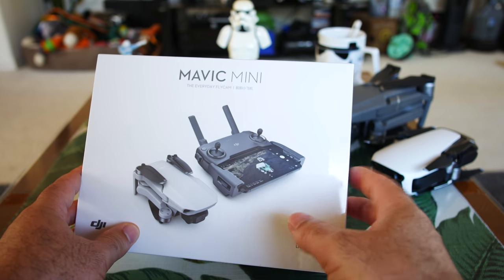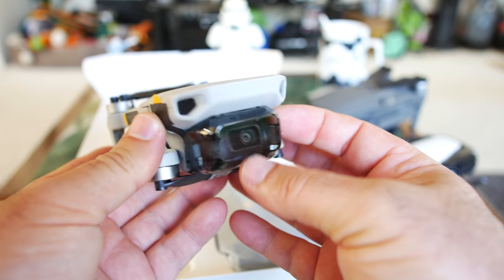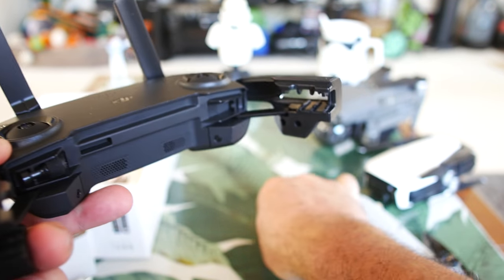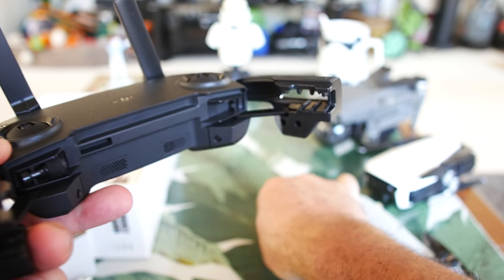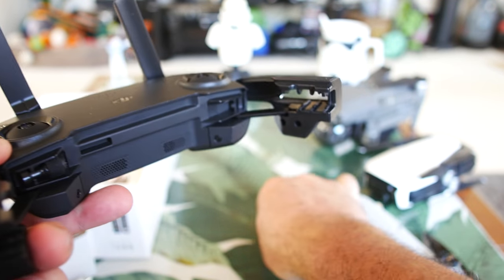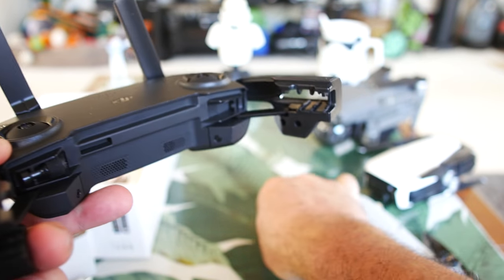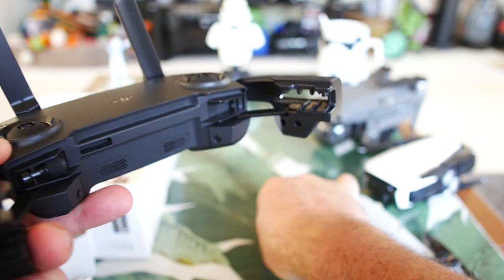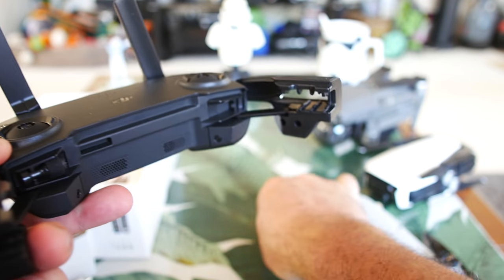DJI Mavic MINI Review - Part 1 In-Depth [Unboxing, Updating, Setup, Pros & Cons]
Enjoy my DJI Mavic MINI Review series. Here's part 1 with Unboxing, Updating, Setup, Pros & Cons.
Starter Combo with bag, SD Card & More
Ultimate FlyMore Combo Kit

Can the Mavic Mini really live up to all the hype?  Well it's got size, weight fit/finish and quality down it seems thus far as is the norm with other DJI offerings.  We'll see how it really performs in this series as we take it to skies and push the Mini to it's limits!

Aloha,
- Dustin & Family